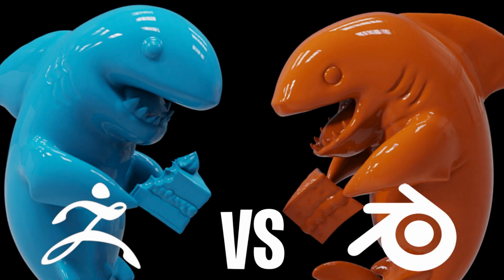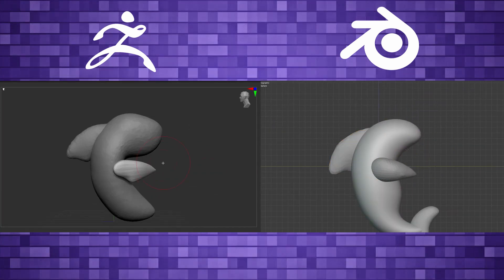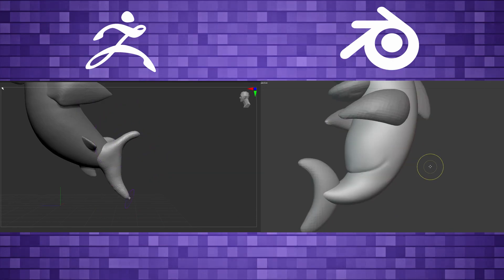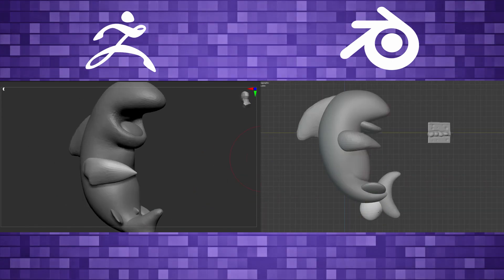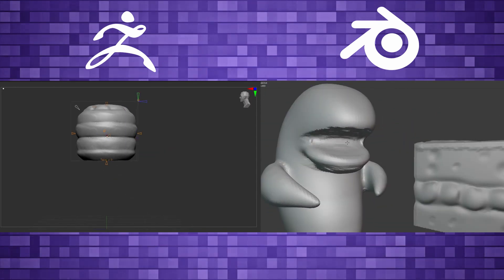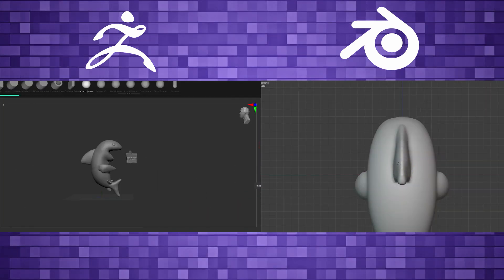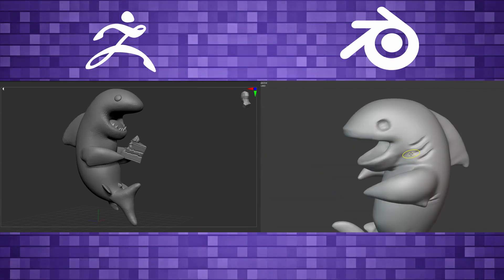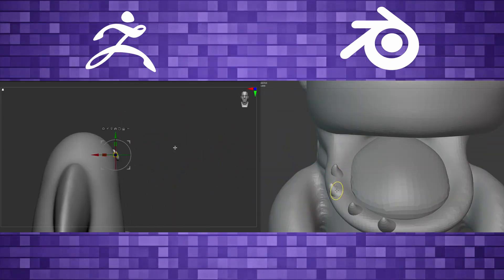Zbrush vs Blender Side by Side Sculpt | Hungry Shark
Here is a fun side by side comparison sculpt creating a a hungry shark  in Zbrush 2021 and Blender 2.91. Zbrush vs Blender... Who will win?